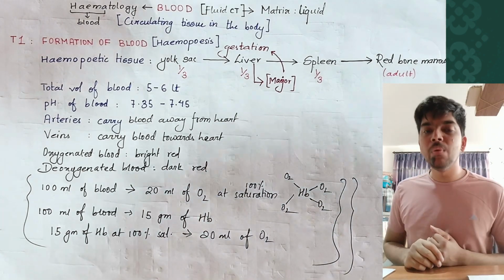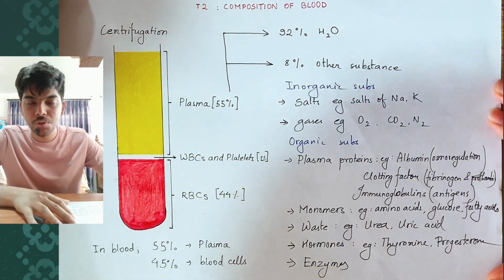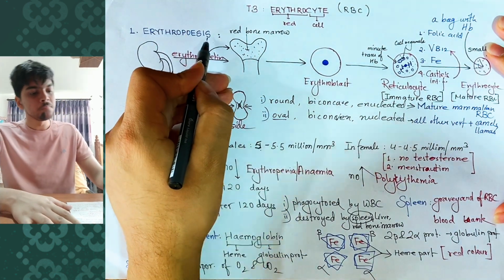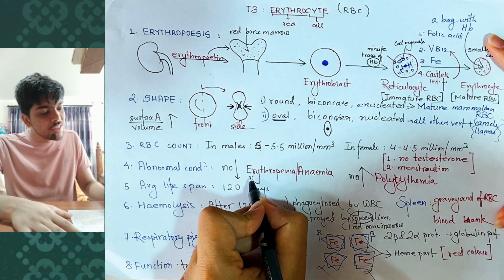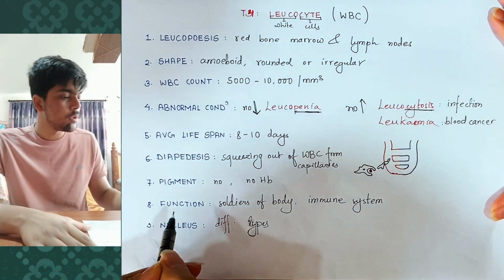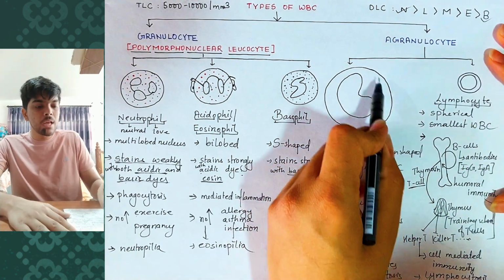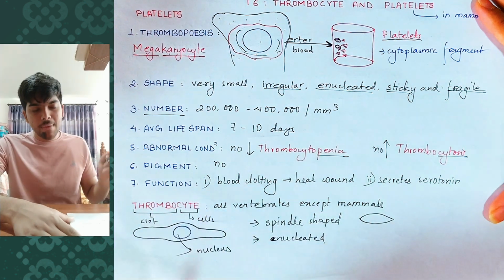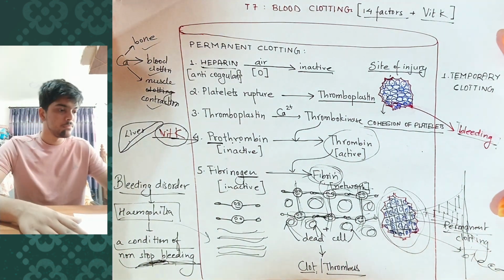Blood ONE SHOT English (NEET/CEE)